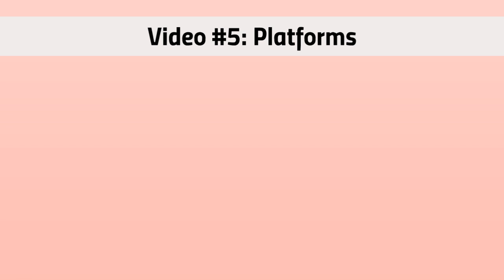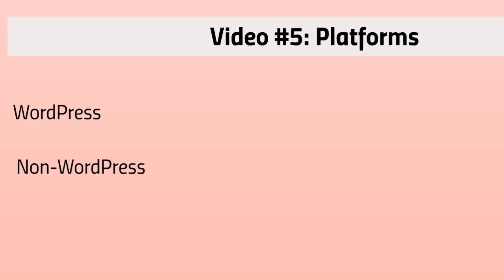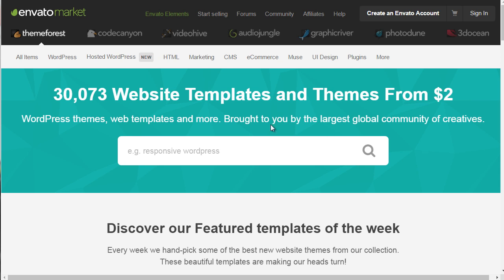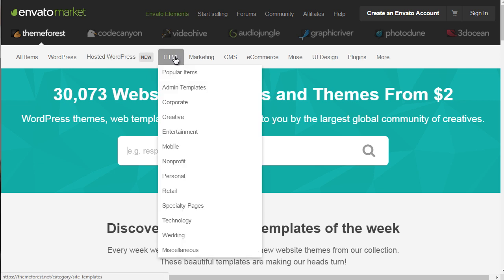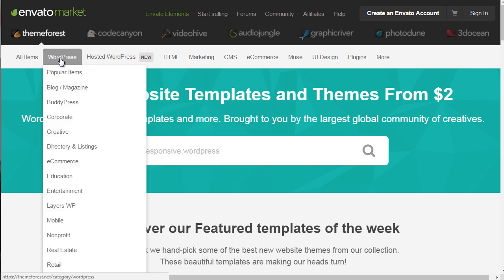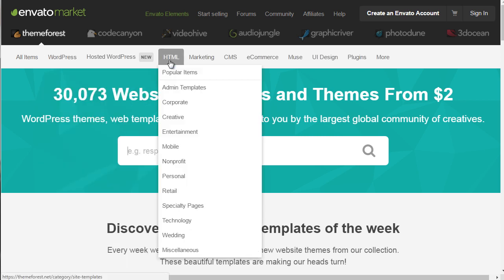What different types of platforms that you can use for membership site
membership site, Digital Content, sell products, digital products